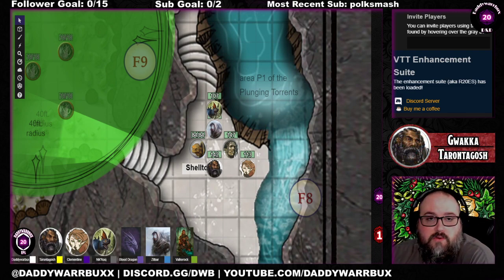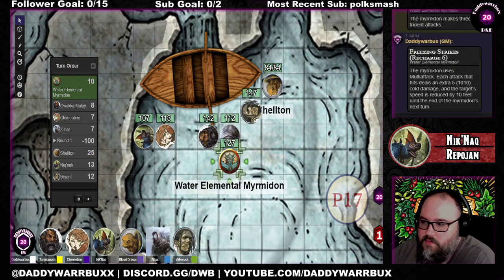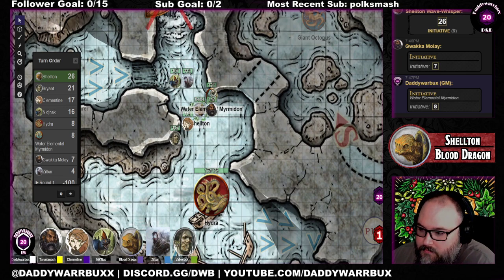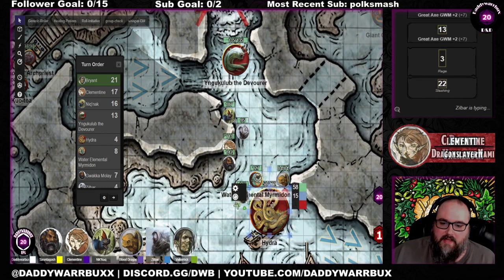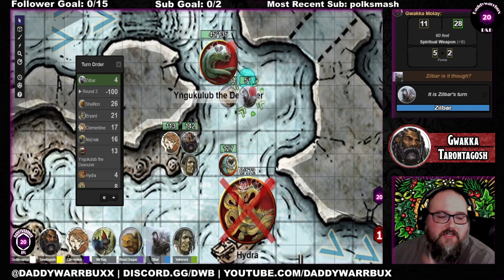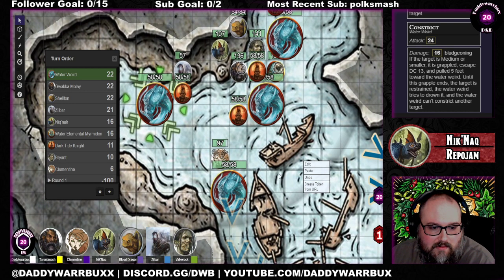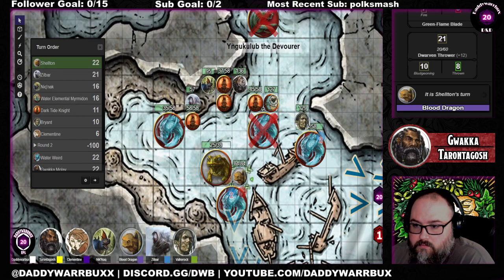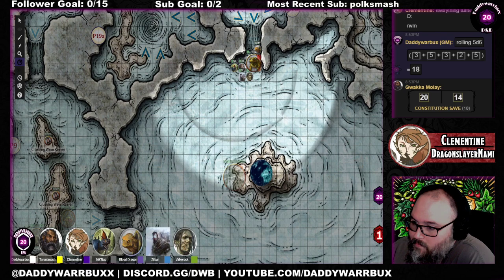Princes of the Apocalypse #30 | The Plunging Torrents | D&D 5E Dungeons and Dragons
Want to learn to play Dungeons and Dragons? Want to find a group to play with?
We are the largest and most active online community for D&D 5E

★If you want to support what I’m doing consider giving me a sub on twitch